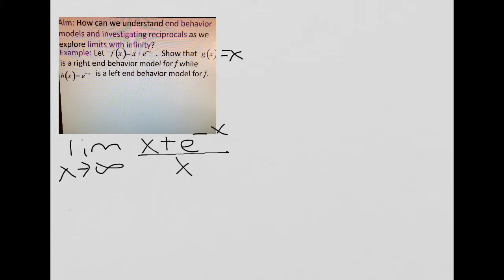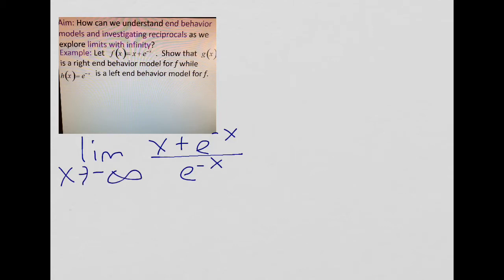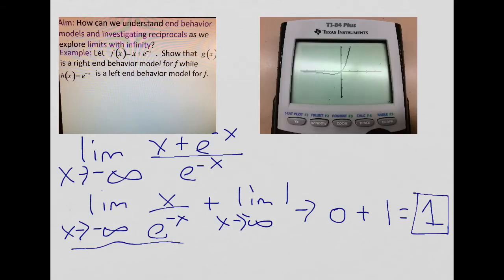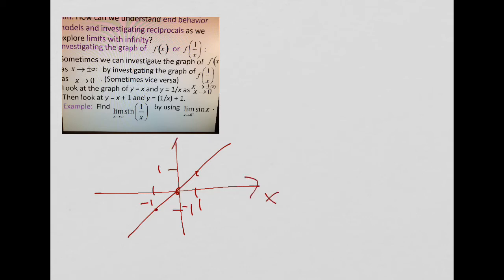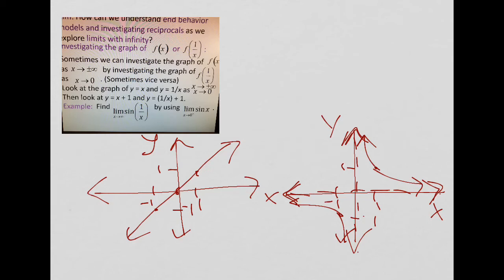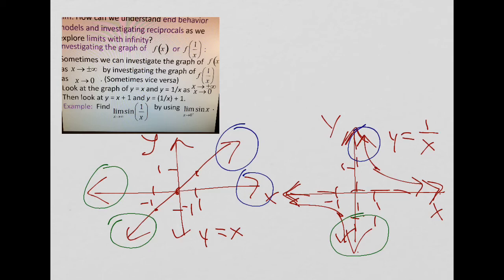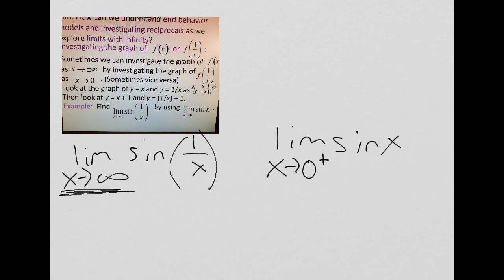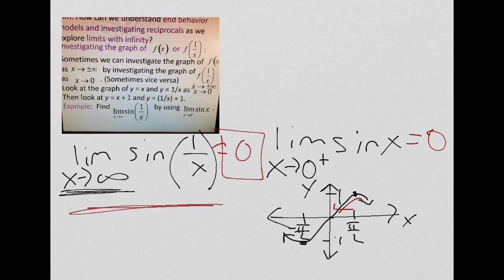End Behavior Model & Investigating Reciprocals